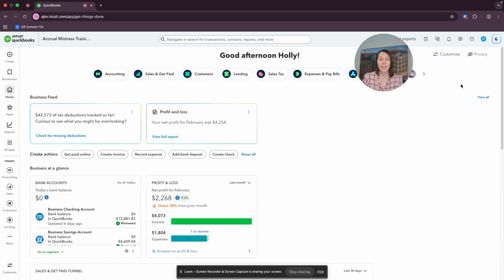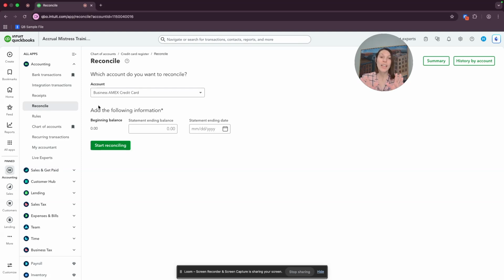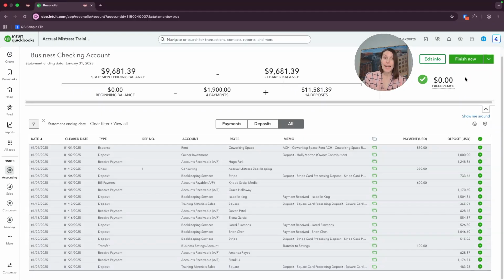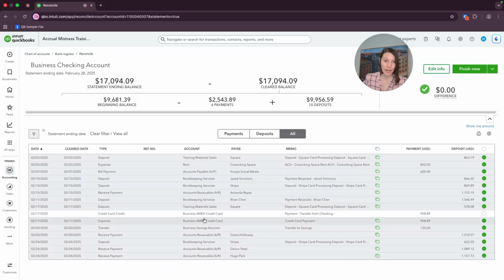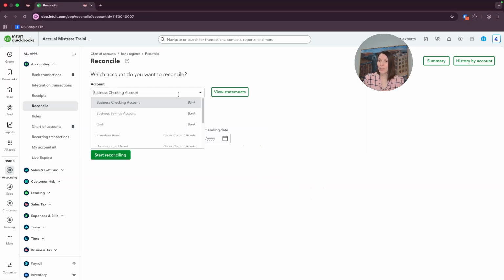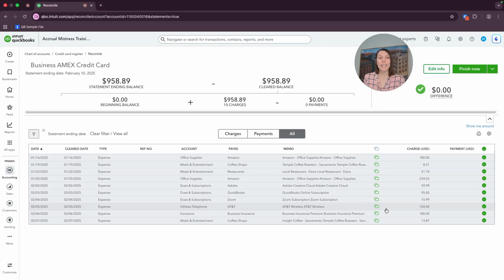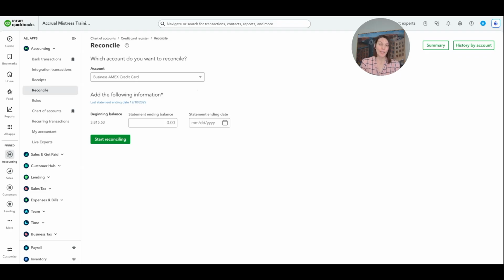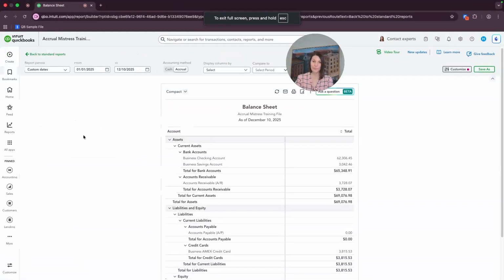How to Reconcile Accounts in QuickBooks Online (Step-by-Step + Common Mistakes Explained)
Reconciling your accounts in QuickBooks Online is one of the most important steps in keeping your books accurate. In this video, I walk through the full reconciliation process and explain why reconciliation matters for your financial reports (hint, it's all about double checking what's been entered!).

You’ll learn how to compare your bank and credit card statements to what’s recorded in QuickBooks, how to navigate the reconciliation screen, and how to troubleshoot common issues like duplicate transactions, missing bank feed entries, and off-cycle credit card statements.

I also demonstrate how reconciliation helps catch bookkeeping errors that can affect your balance sheet and profit and loss statement, and why your CPA relies on reconciled books when preparing your tax return.

If you use bank feeds and automation in QuickBooks, reconciliation is the step that confirms everything was recorded correctly. By the end of this walkthrough, you’ll understand how to reconcile accounts efficiently and how to spot problems before they affect your reports.

In this video you’ll learn:
• How to reconcile checking, savings, and credit card accounts in QuickBooks Online
• How bank feeds make reconciliation faster
• How to identify duplicate transactions and missing entries
• What to do when your reconciliation difference isn’t zero
• How reconciliation ensures your balance sheet matches your statements
• Why CPAs expect reconciled books at tax time

This tutorial is designed for small business owners and beginner bookkeepers who want clean, reliable financial records in QuickBooks Online.